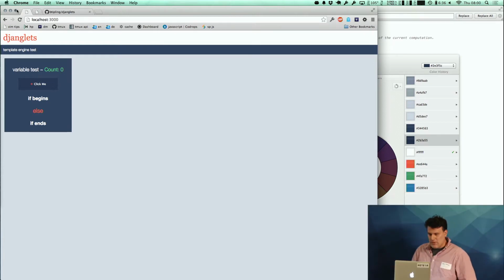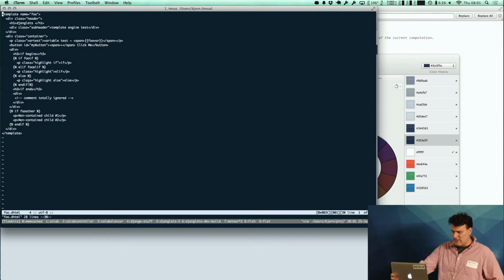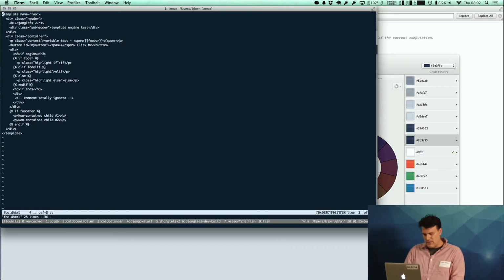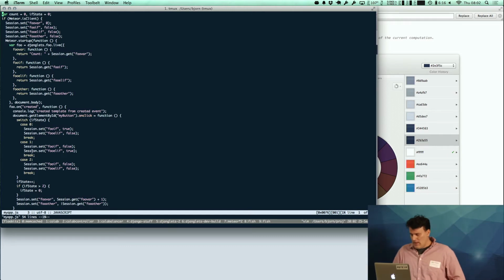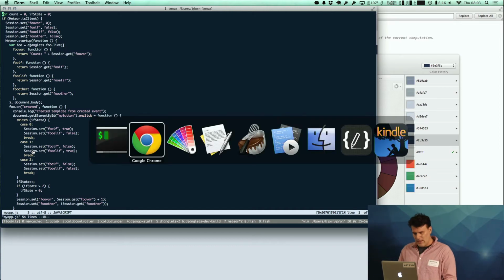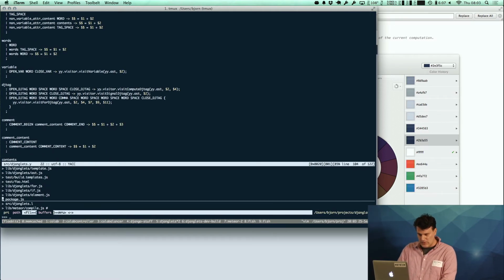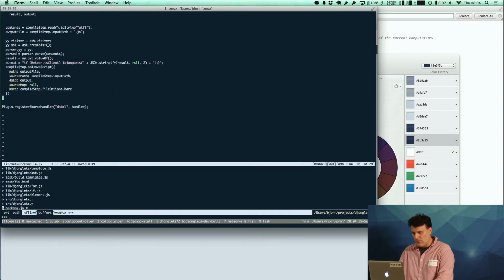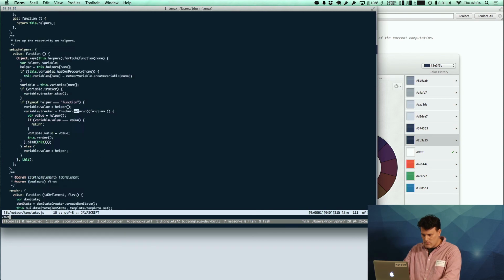Bjorn Tipling: Building an alternative template engine for Meteor -- September Devshop SF